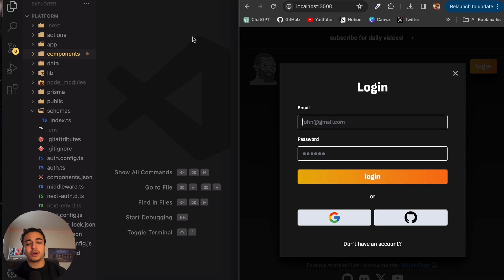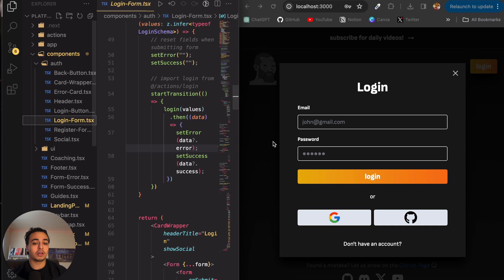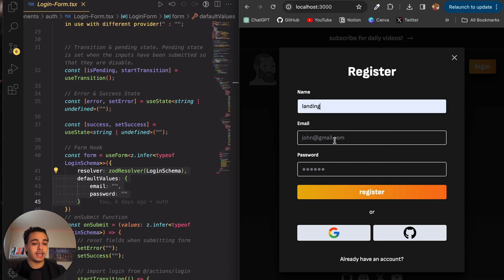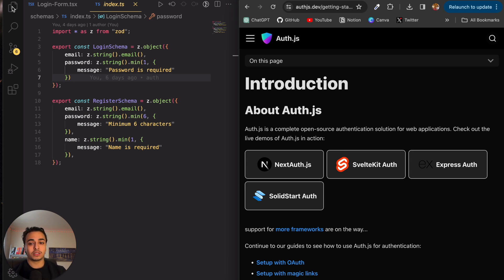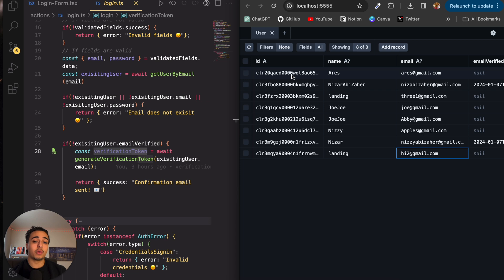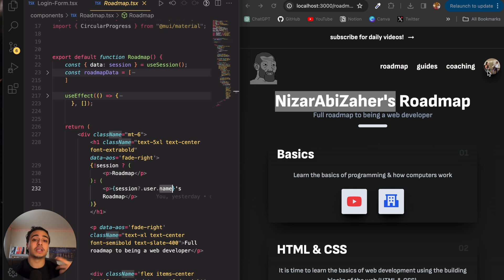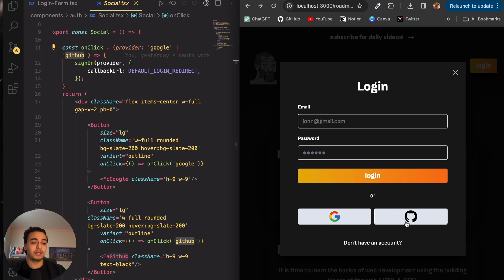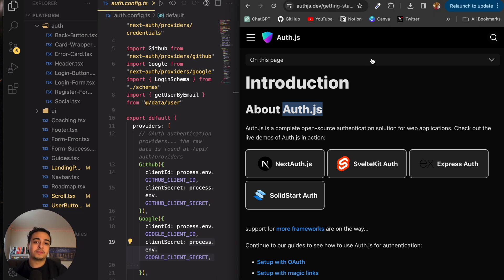How Authentication Works & How I'm Using It In My Apps